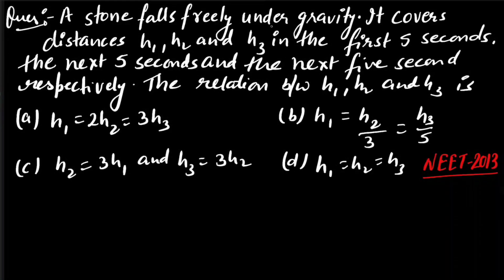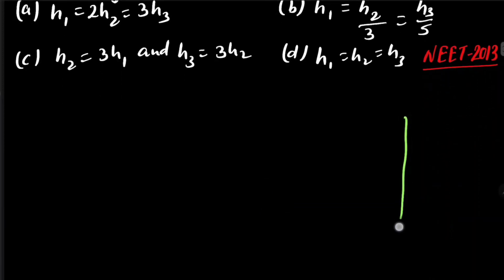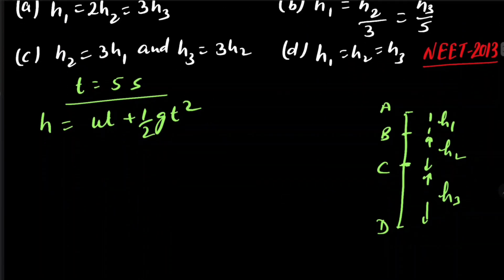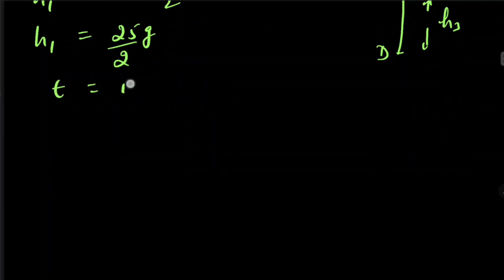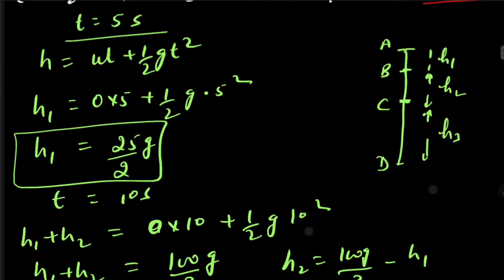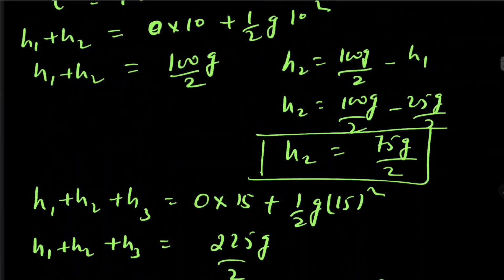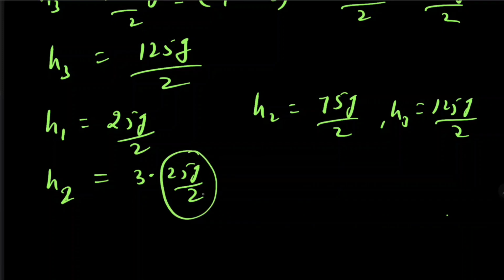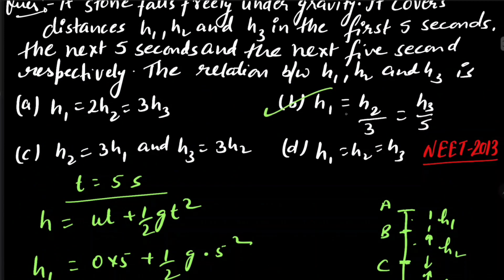A stone falls freely under gravity. It covers distances h1, h2 and h3 in the 1st 2nd & 3rd 5seconds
A stone falls freely under gravity. It covers distances h1, h2 and h3 in the first 5 seconds, the next 5 seconds and the next 5 seconds respectively. The relation between h1, h2 and h3 is